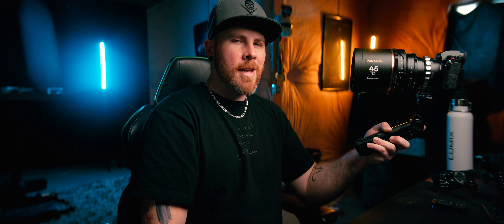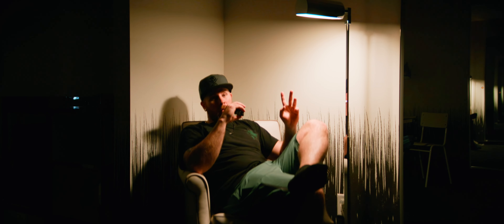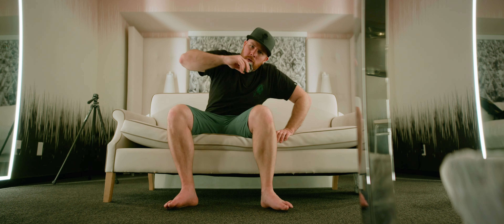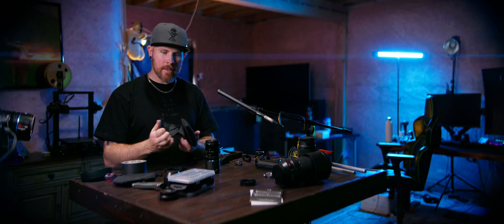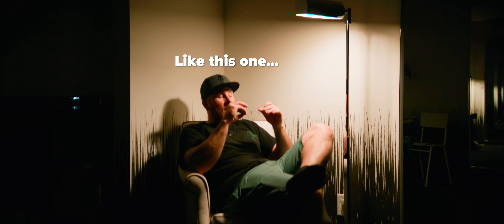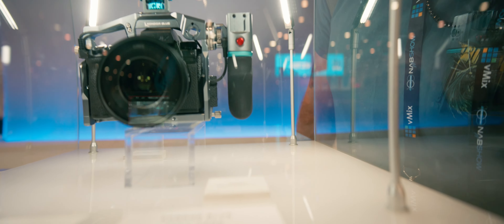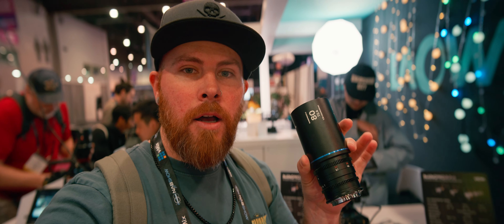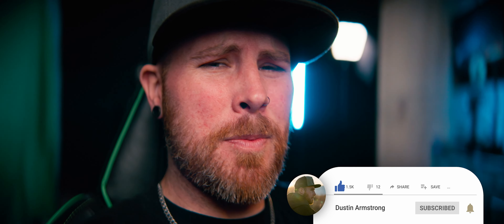i filmed myself in anamorphic...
FREE LUMIX Photo Style Guide!
Creators in this video - @CalebHoover @PaulFeinberg @KyleWattsTV @MAKEARTNOWCHANNEL
SIRUI 50mm Venus
SIRUI Full Frame Anamorphic
Laowa Proteus Lenses
Lumix Gear
Lumix S5II
Lumix S5IIx

SIRUI Anamorphic Links
35mm Saturn Lens (The ANAMORPHIC Vlog Lens)

Lumix S5II
Lumix S5IIx

0:00 Anamorphic Timelapse/Intro
0:57 Why an Anamorphic Vlog is difficult
2:00 Anamorphic Vlog Setup
4:09 Anamorphic Montage
5:41 Vlogging at NAB
5:59 Lumix S5IIx
6:20 Kondor Blue Problade
6:40 Laowa Nanomorph
7:03 Dulens
7:32 Outro